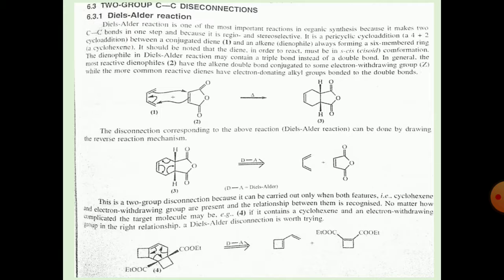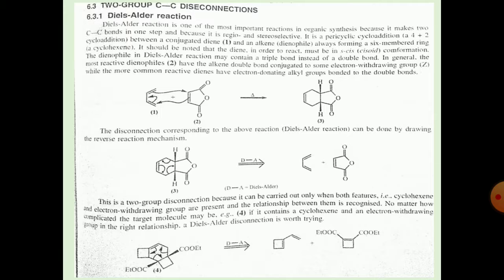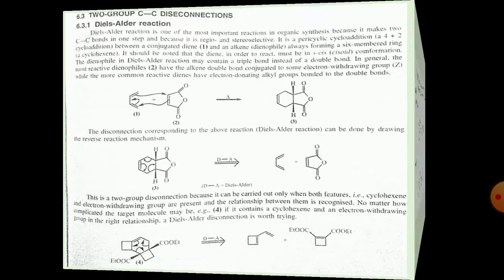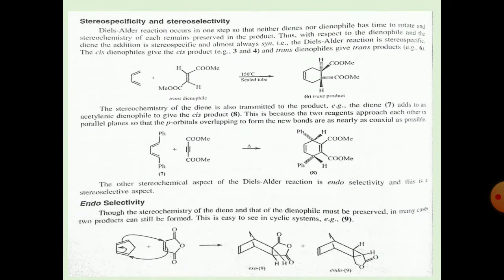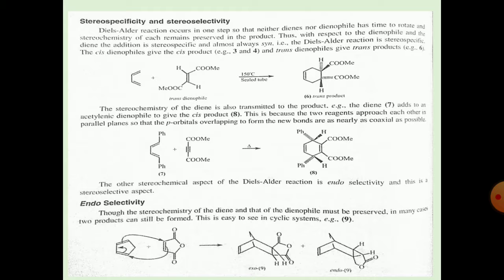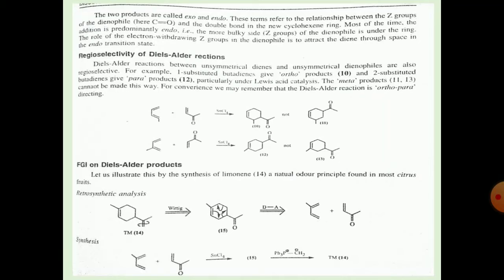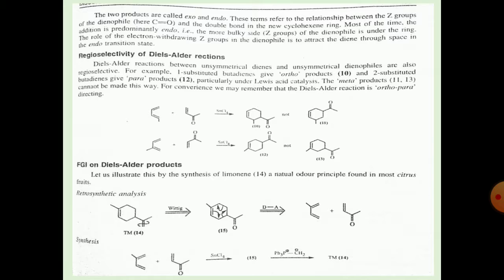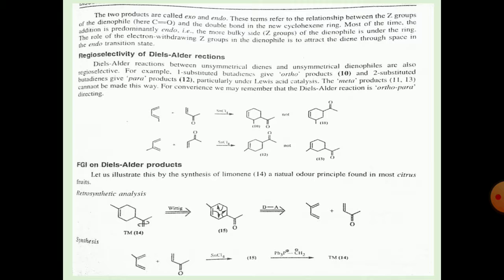msc 2 paper 2 unit 2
two group C-C Disconnections:- Diels alder reaction